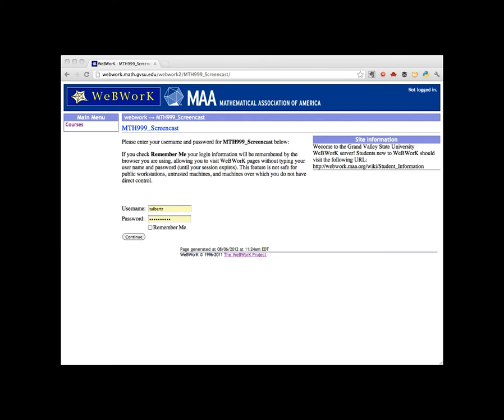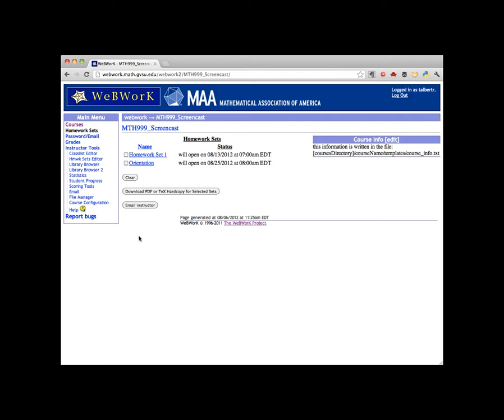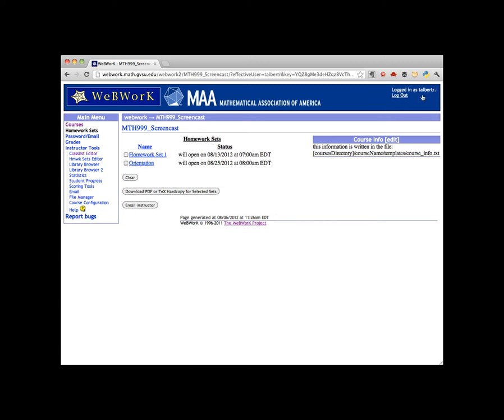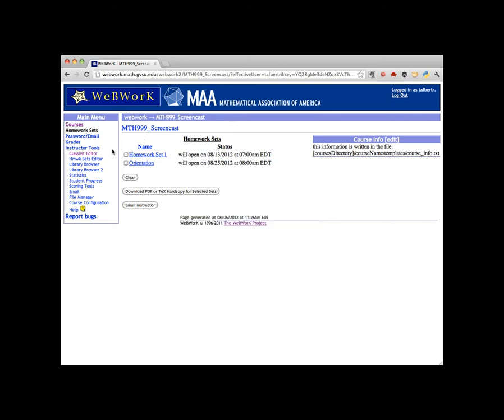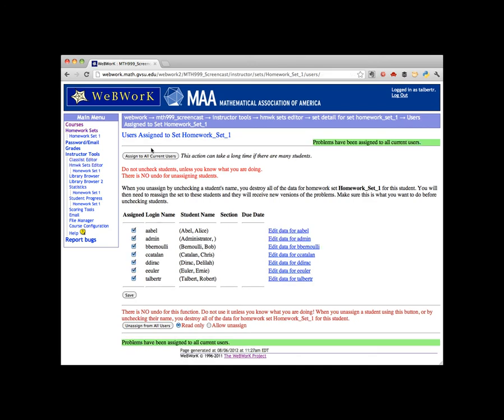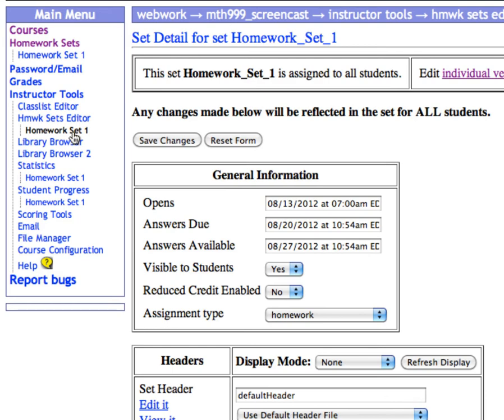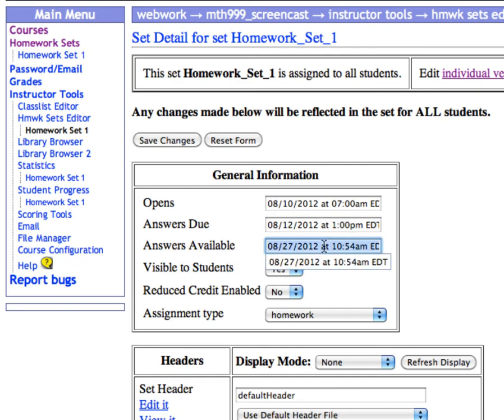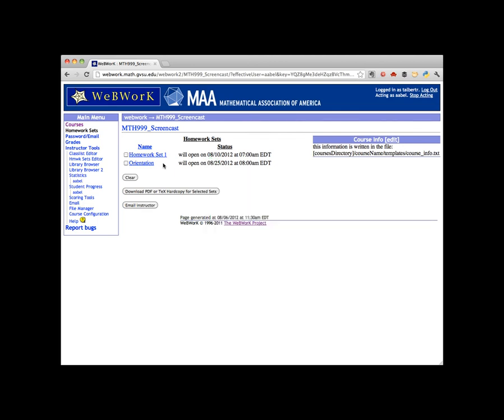WeBWorK: Assigning homework sets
This video shows how to assign pre-existing homework sets to a class.